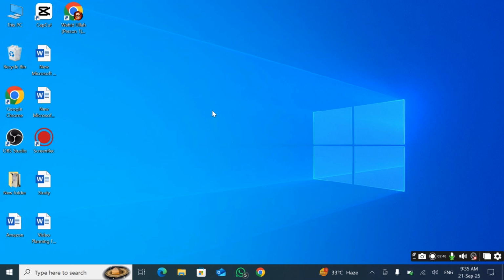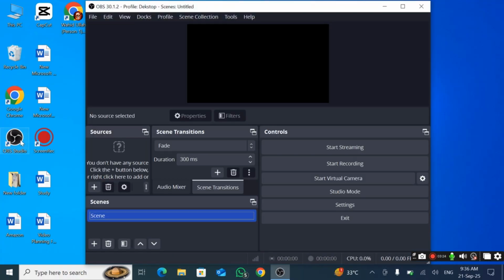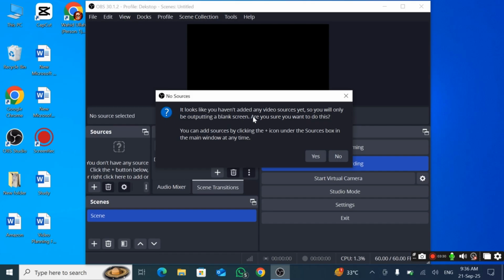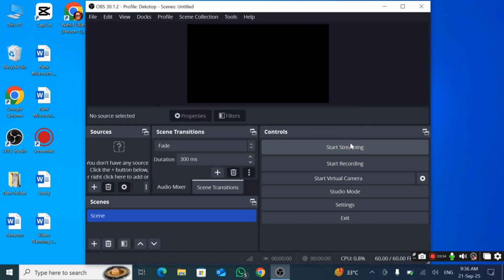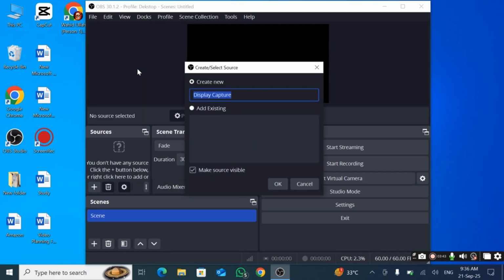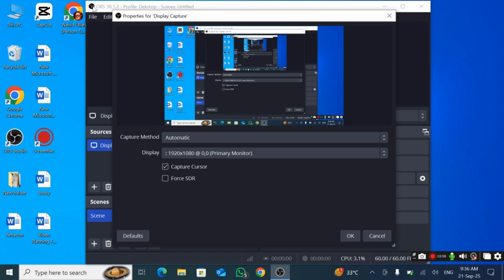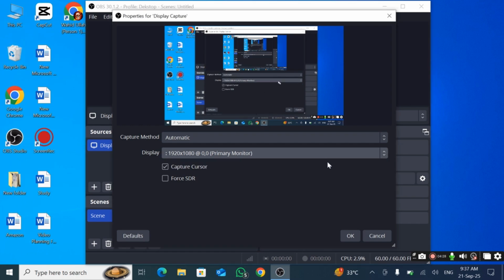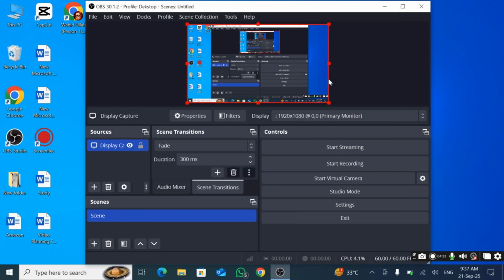How to Fix Black Screen in OBS Studio | Screen Recording Problem Solved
Are you facing a ⚫️ black screen while trying to record your screen in OBS Studio? In this step-by-step tutorial, we’ll show you exactly how to fix the OBS Studio black screen issue 🛠️ and make your screen recordings work smoothly 🎥. Follow along as we guide you through setting up your sources correctly, adjusting display settings 💻, and resolving common problems ✅. This guide is perfect for beginners and anyone struggling with OBS recording issues.